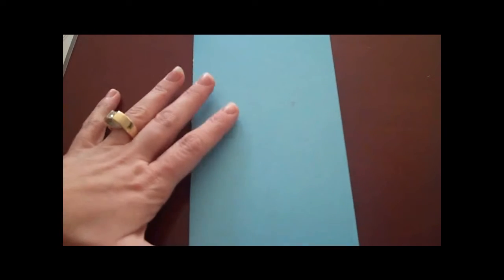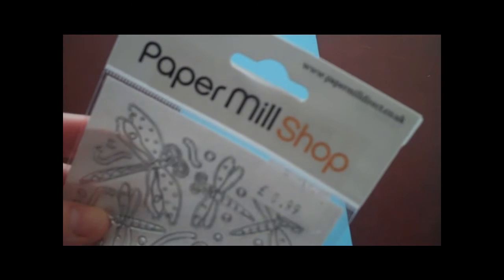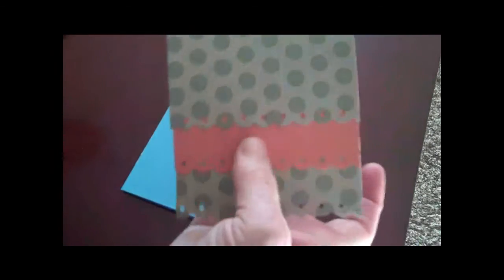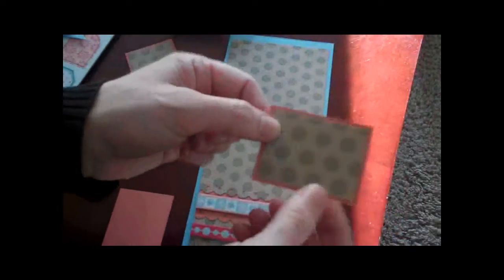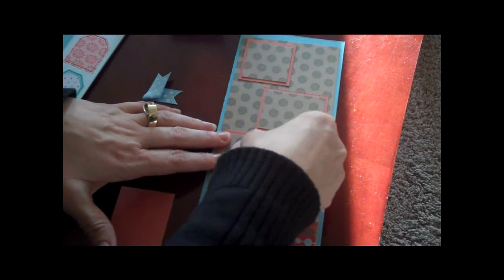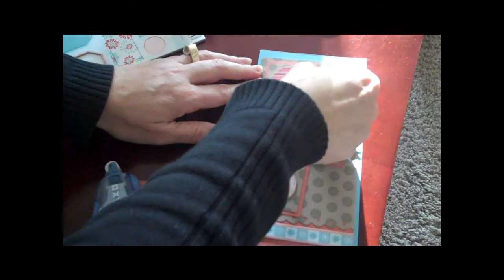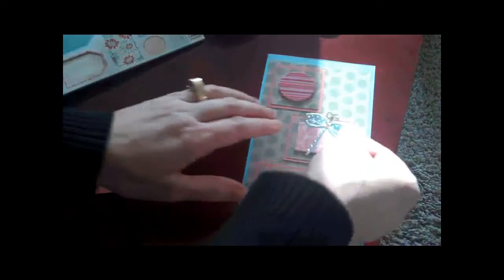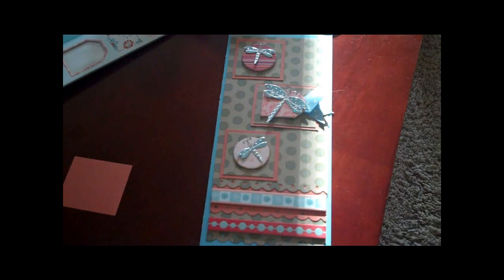Dragonfly Long Card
I made this card using Heidi Grace chipboard, polkadot paper, and my wonderful dragonfly finds that I found when I was in England. XOXO, Julie. :0)